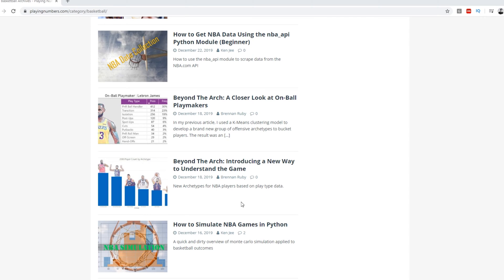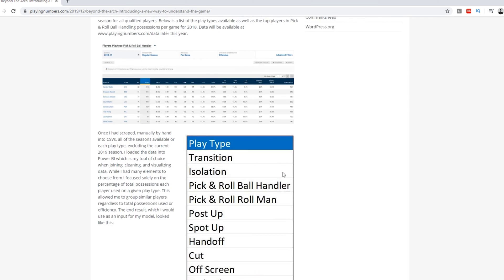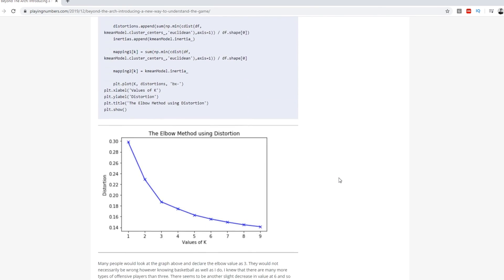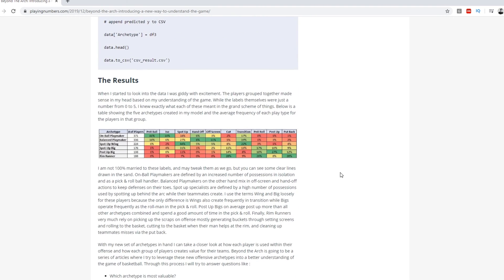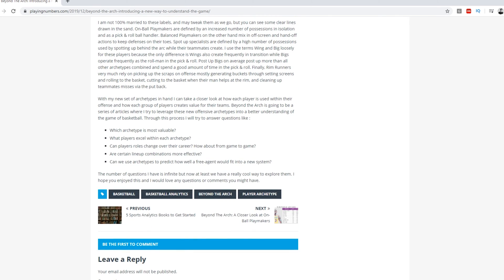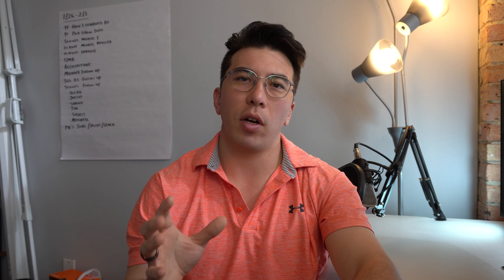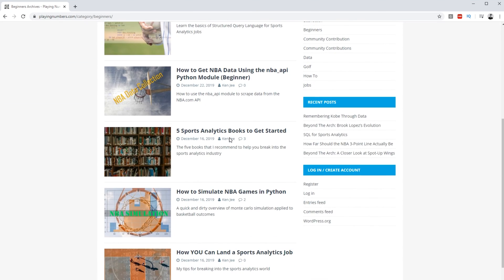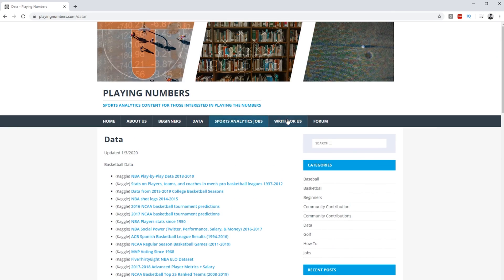The 4 Types of Sports Analytics Projects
In this video I talk about the 4 Different Types of Sports Analytics projects that you can do to improve your chances of breaking into the sports analytics industry. These projects each have a different high level question that they are answering.

1) Outcome Prediction - You are trying to project how a player or a team will perform by game or over the course of a season
2) Player or team valuation - You are trying to measure the impact of a player on a team
3) Identifying areas of improvement - Can coaches or players optimize their decision making or practice to improve performance
4) Understanding the game - Can you interest fans or organizations by explaining changes in the sports that we love